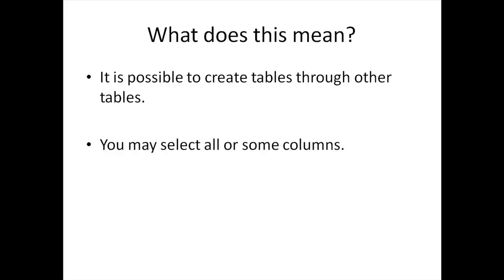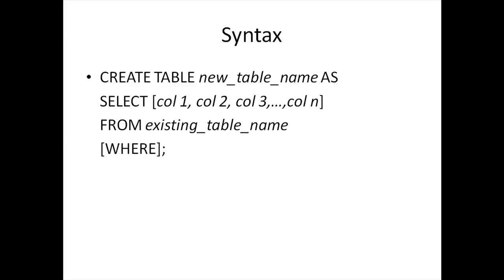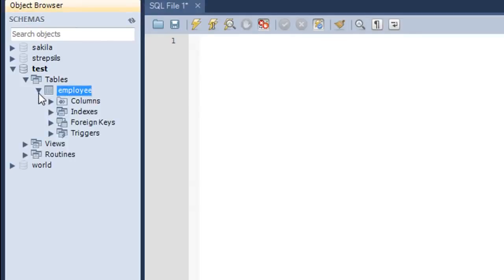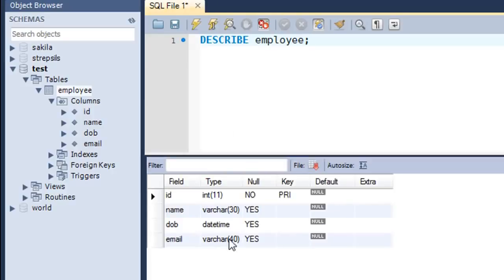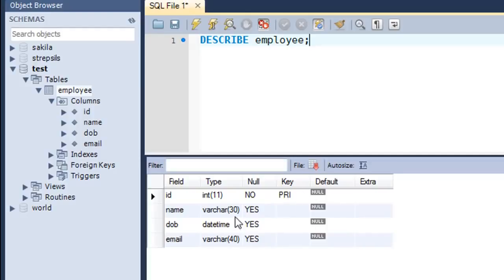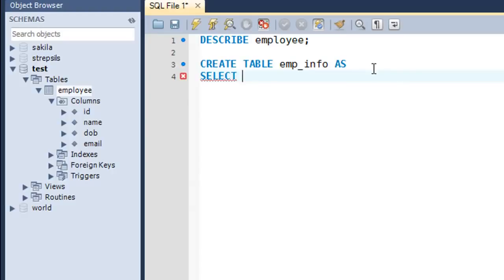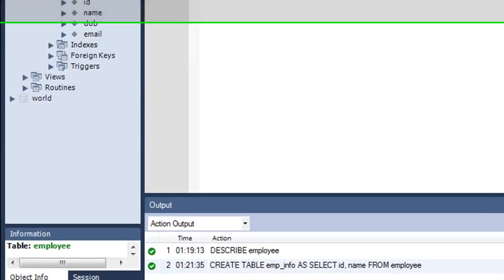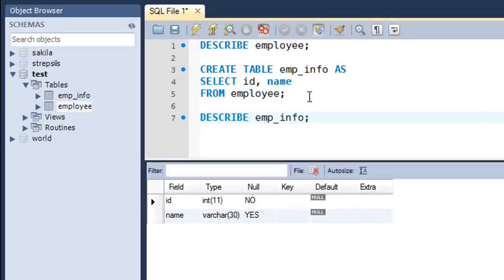SQL Tutorial 10 Creating Tables from Other Tables